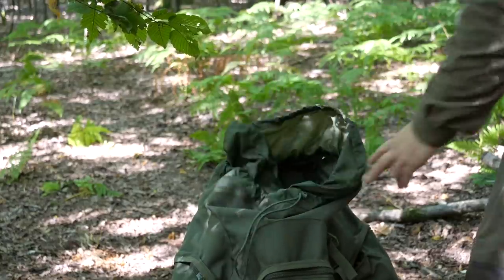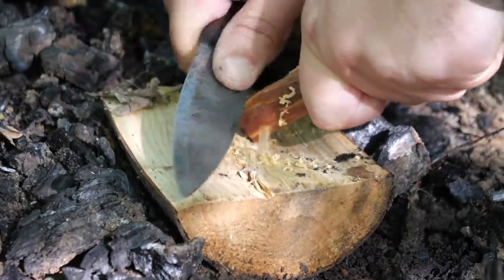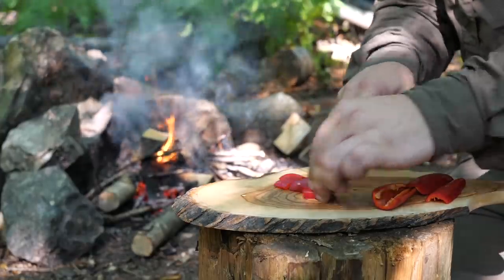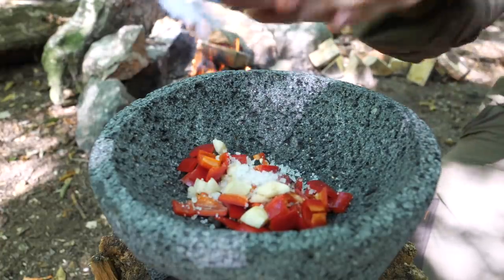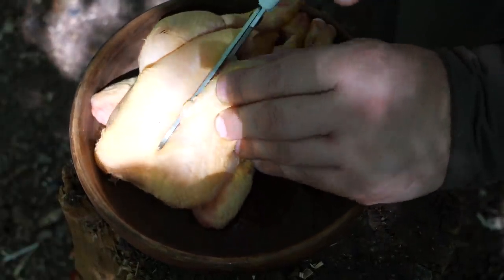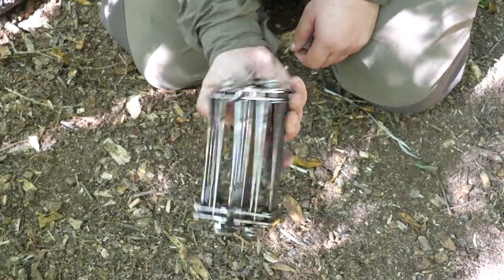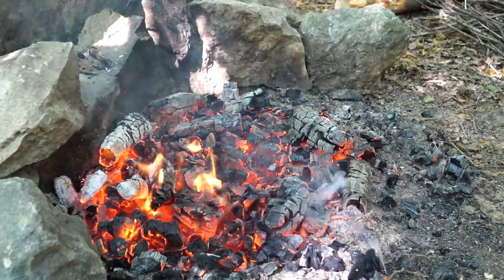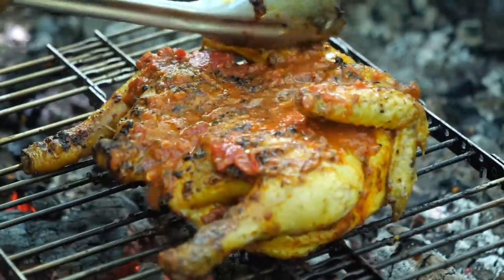Peri Peri Chicken on a Camp Fire - Bitty Big Q Giveaway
A little trip to my recent bushcraft shelter to campfire cook come Peri Peri Chicken (a la Nandos) plus a Bitty Big Q grill giveaway (GAW).
EXPAND FOR LINKS AND DETAILS:

Bitty Big Q on Amazon